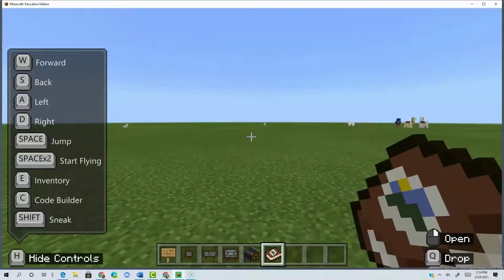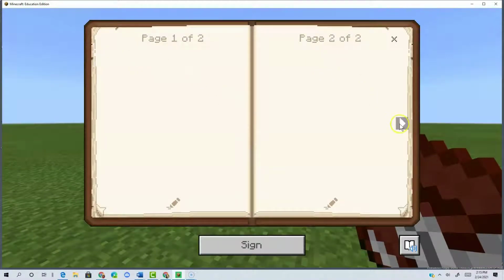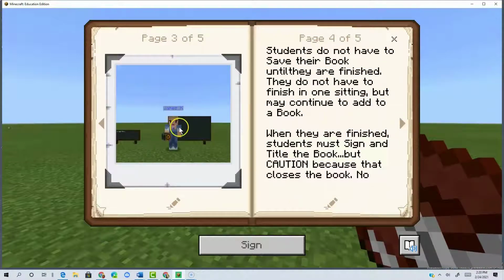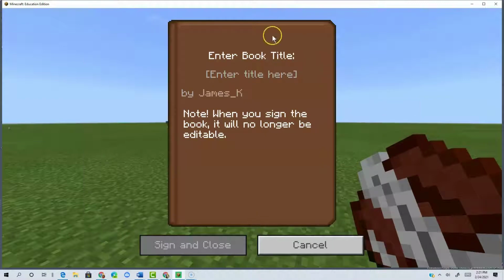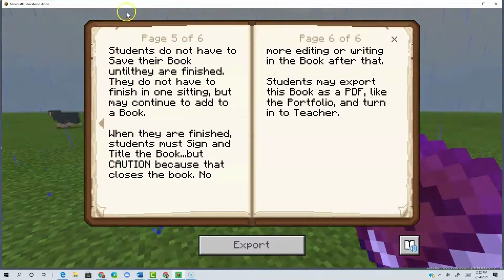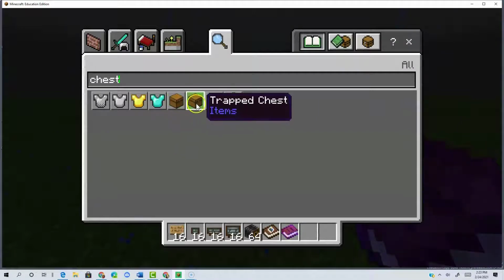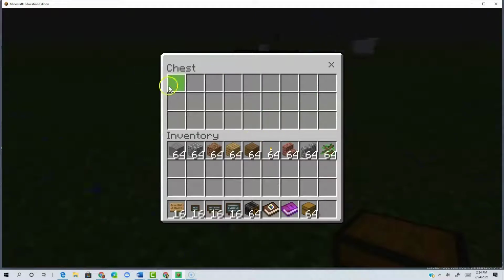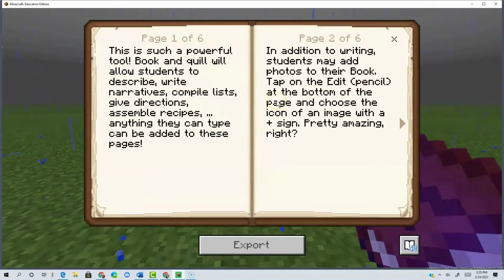MEE 102 Book and Quill